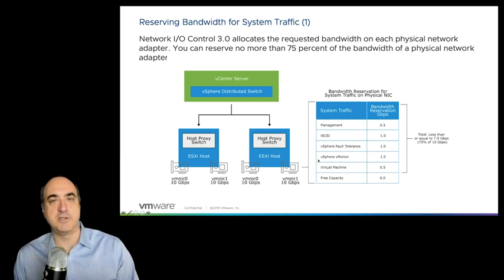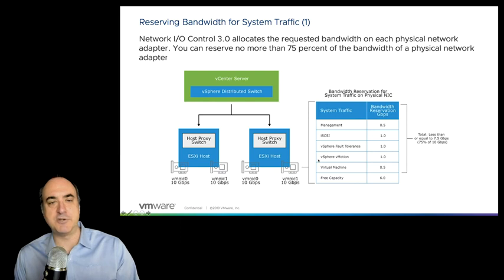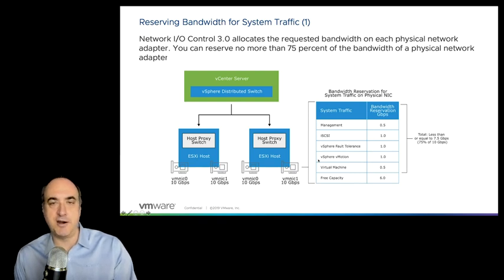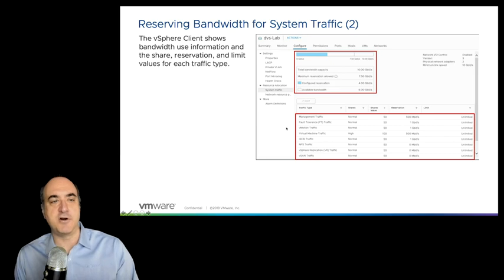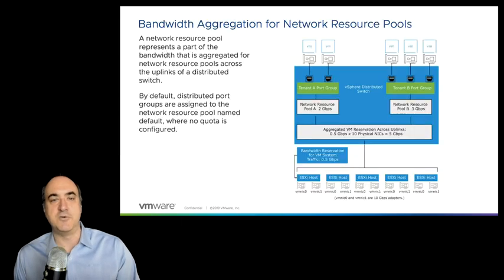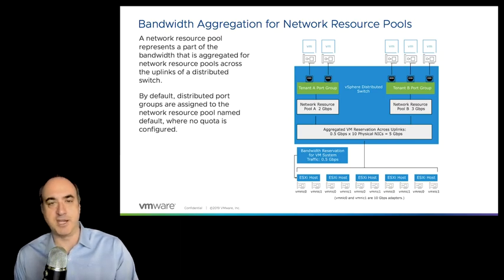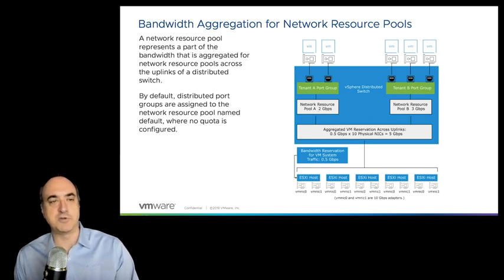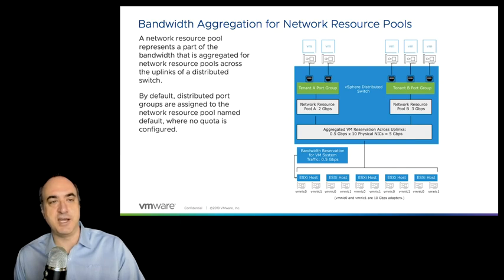15 Using Network IO Control in Distributed Switches Part 2